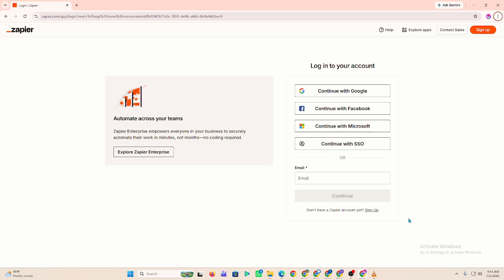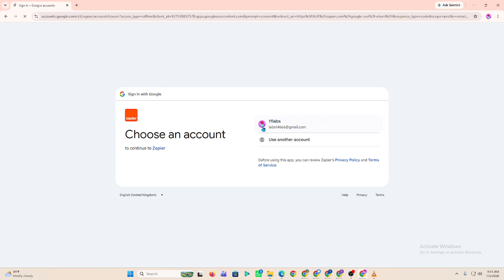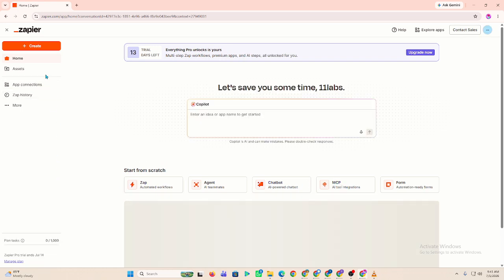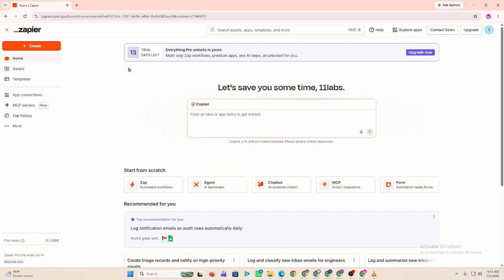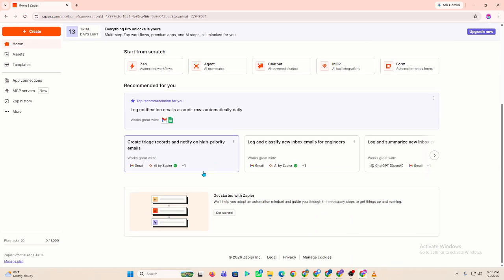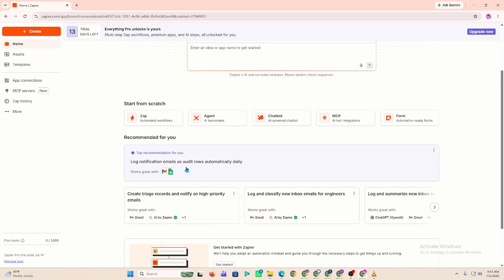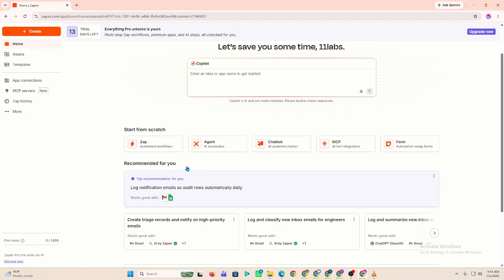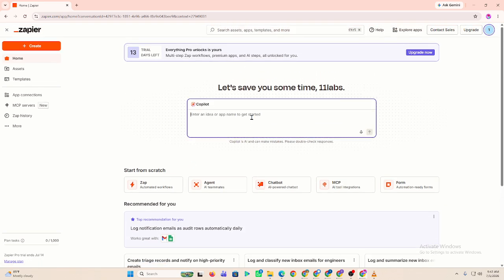How to Create a Zap in Zapier Full Guide 2026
Learn how to create a Zap in Zapier with this complete 2026 guide. Zapier is a powerful no-code automation platform that lets you connect thousands of apps and automate repetitive tasks without writing code. In this step-by-step tutorial, you'll learn how to create your first Zap, choose a trigger app, configure trigger events, connect app accounts, add action steps, map data fields, test your automation, and publish your workflow. Whether you're a business owner, marketer, sales professional, freelancer, developer, content creator, or beginner, this guide covers everything you need to know about building Zaps in Zapier. You'll also discover best practices for creating reliable automations, integrating popular apps, reducing manual work, improving workflow efficiency, preventing automation errors, and maximizing productivity. Follow this full guide to create a Zap in Zapier and automate your workflows like a pro in 2026.